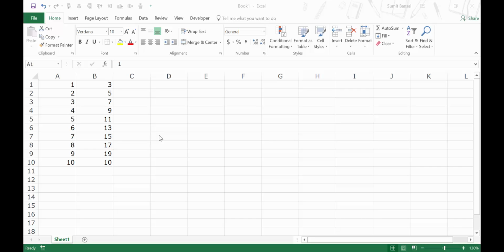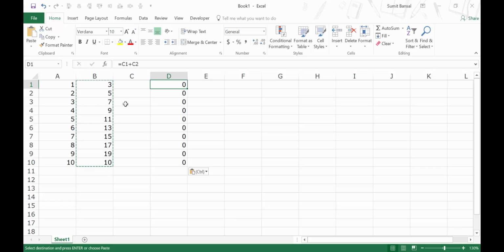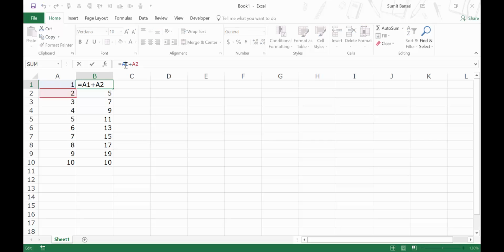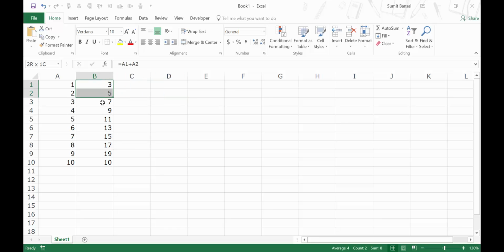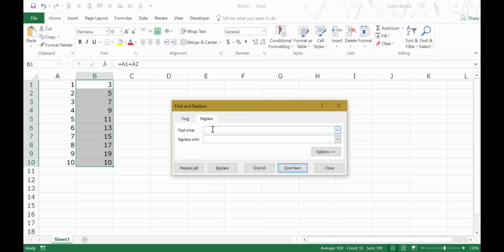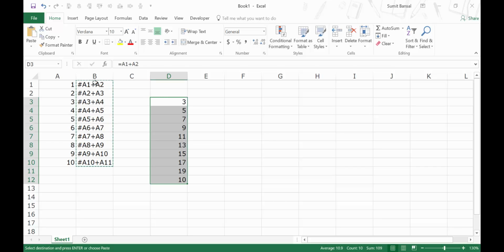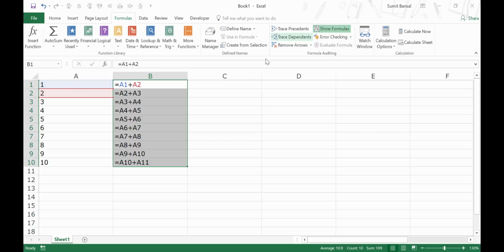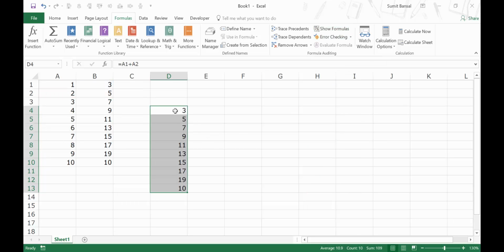How to Copy Formulas Without Changing Cell References in Excel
In this video, I will show you how to copy and paste formulas om Excel without changing the cell references while copying.

When you copy a cell that has a formula in it and pastes it somewhere else, it automatically adjusts the cell references.

For example, suppose I have the formula =A1+A2 in cell B1. When I copy the cell B1 and paste it in B2, the formula automatically becomes =A2+A3.

This happens as Excel automatically adjusts the references to make sure the rows and columns now refer to the adjusted rows and columns.

Note: This adjustment happens when you’re using relative references or mixed references. In the case of absolute references, the exact formula gets copied.

When using relative/mixed references in your formulas, you may – sometimes – want to copy and paste formulas in Excel without changing the cell references.

Simply put, you want to copy the exact formula from one set of cells to another.

In this video, I will show you how you can do this using various ways:
-- Manually Copy Pasting formulas.
-- Using ‘Find and Replace’ technique.
-- Using the Notepad.